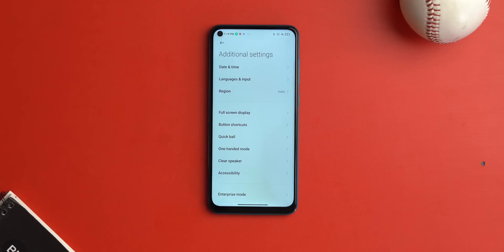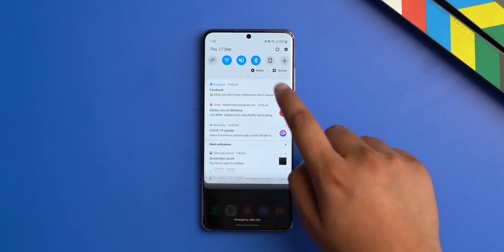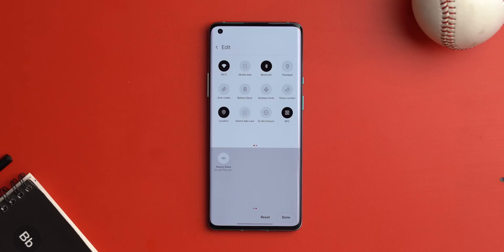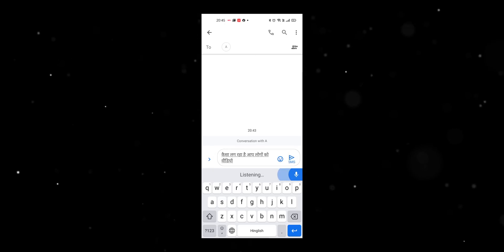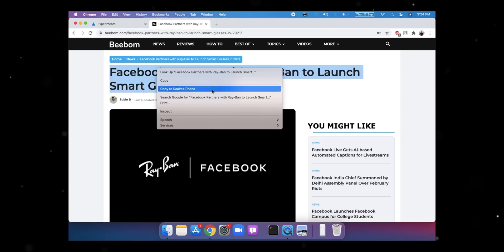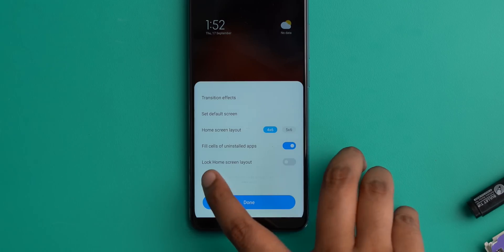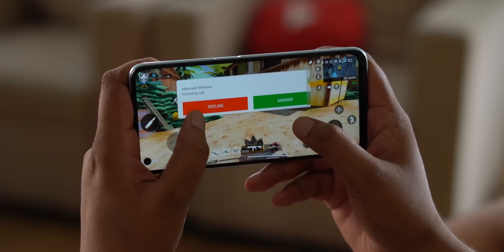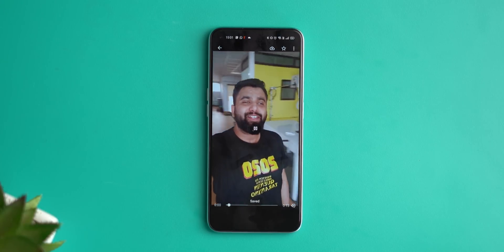8 Hidden Android Settings You Should Change Right Now!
Android users, this video is for you. 8 hidden, cool Android settings that you should be changing right away and trust me, these settings, tricks and features are something you haven't seen before (at least we hope you haven't).

The video includes Android settings from MIUI, RealmeUI, OneUI, as well as OxygenOS.